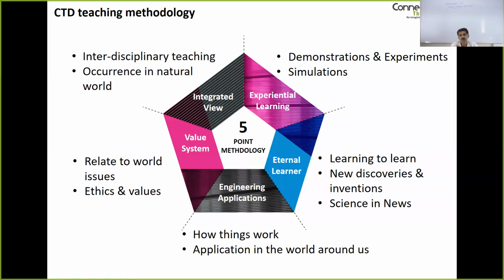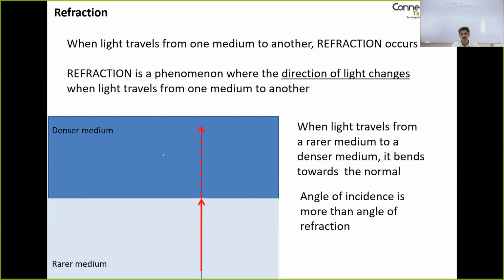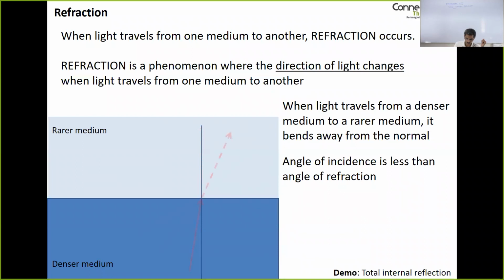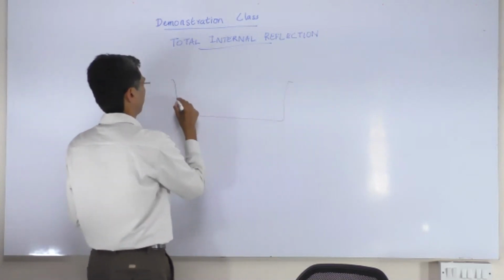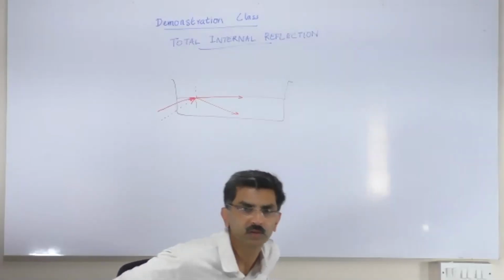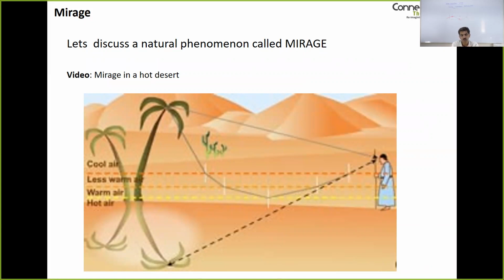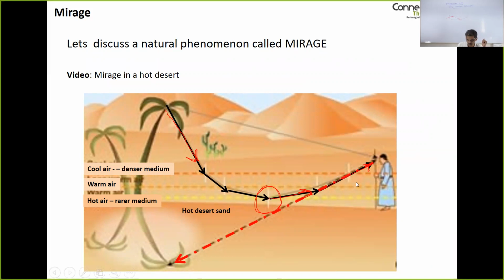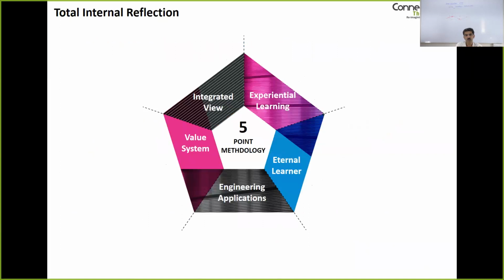CTD methodology Total Internal Reflection